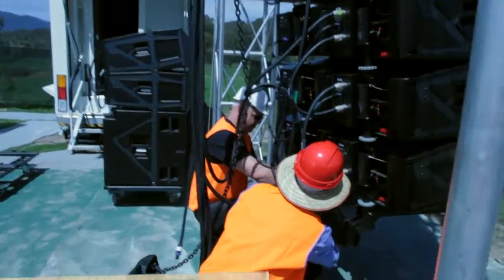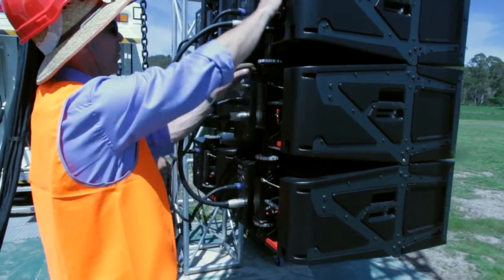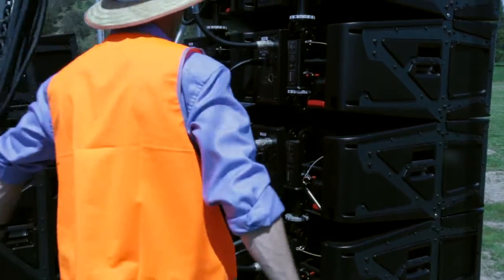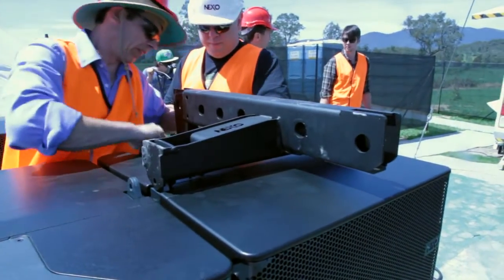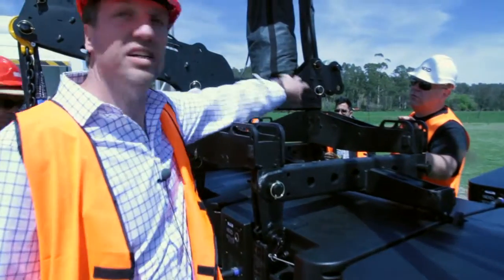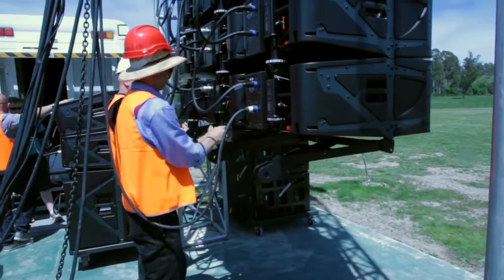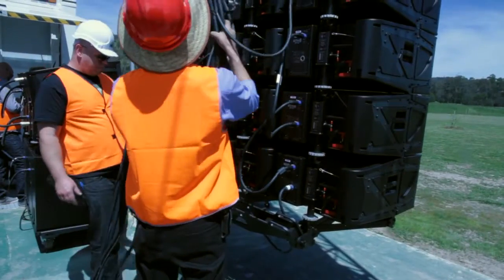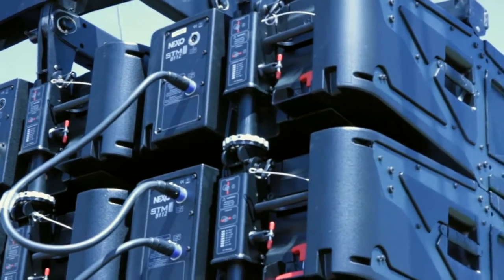Nexo STM Quick Rigging in Action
Group Technologies' Drew Menard describes the innovative new Nexo STM rigging. Pulling down a two-wide Main/Bass array and putting up a three-wide Bass/Main/Bass array.